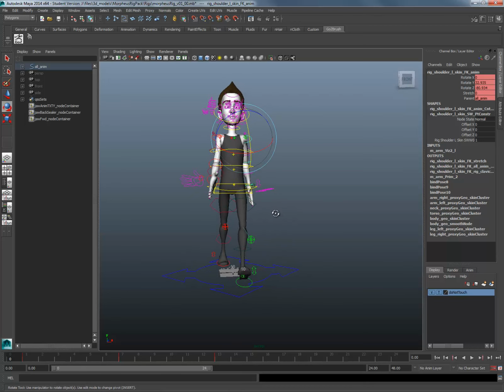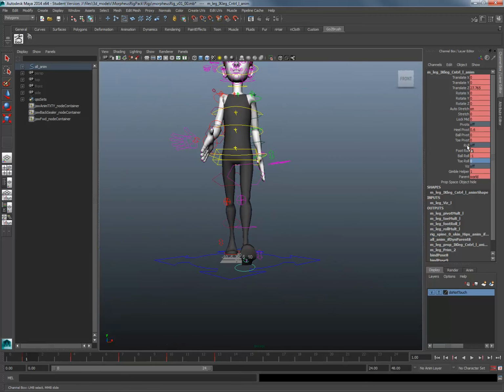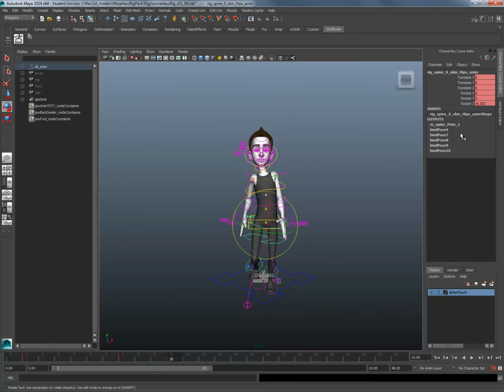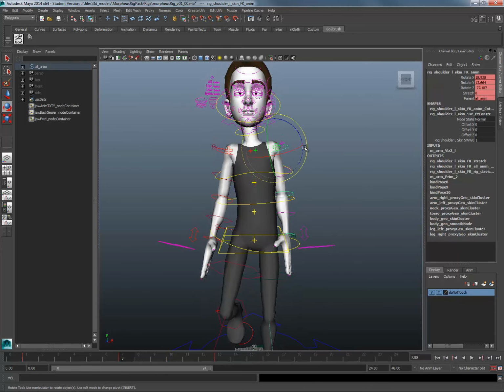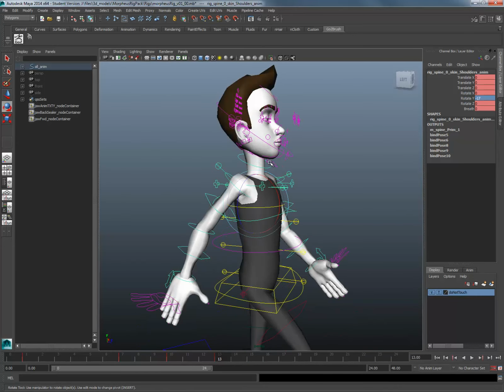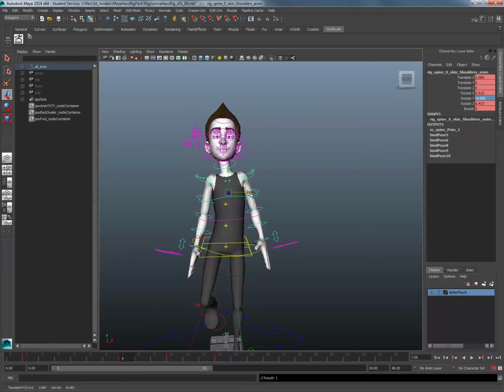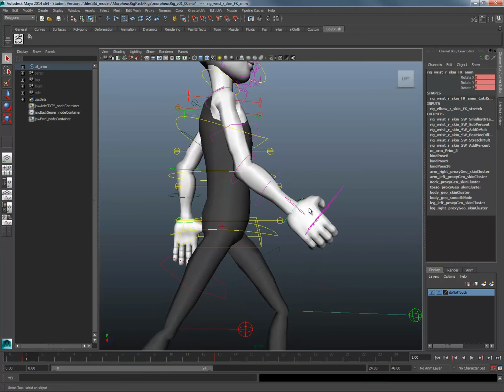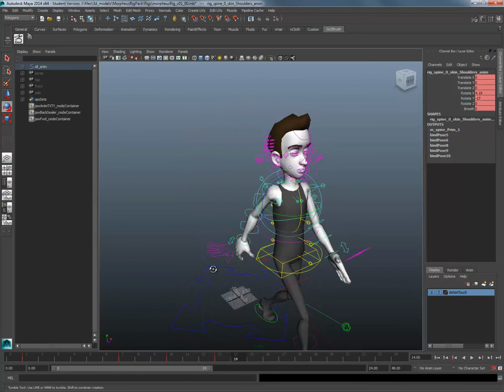02 walk Across